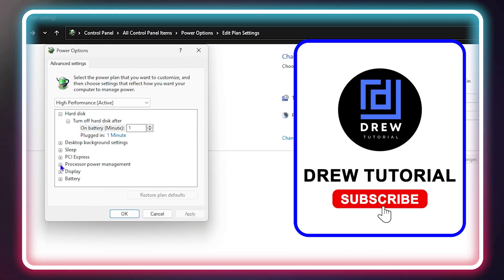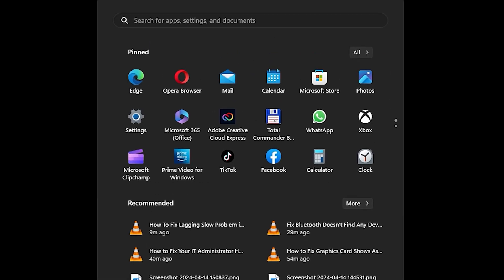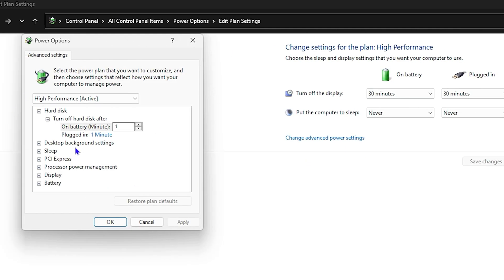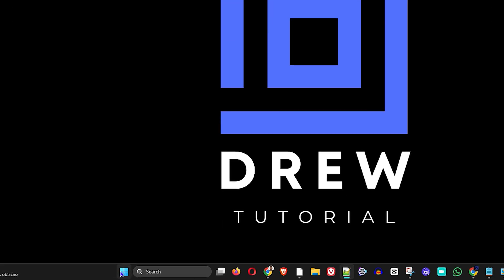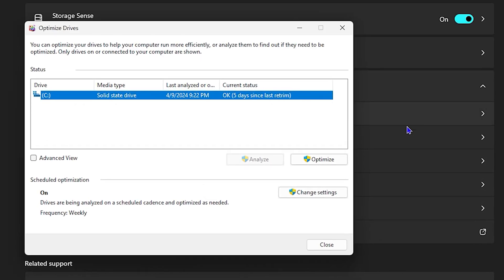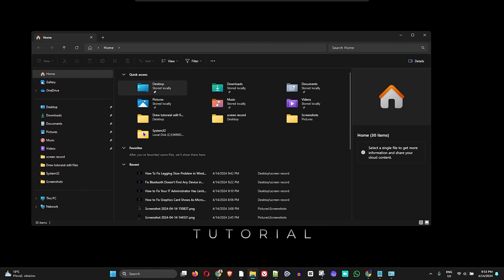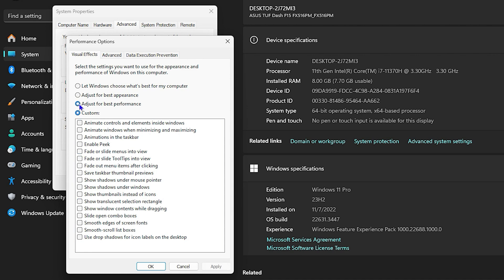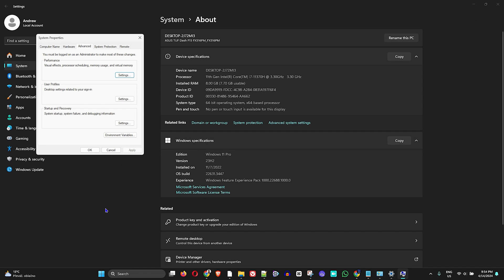How to Boost Processor or CPU Speed in Windows 10/11 For FREE!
In this tutorial, I show you How to Boost Processor or CPU Speed in Windows 10/11 For FREE!